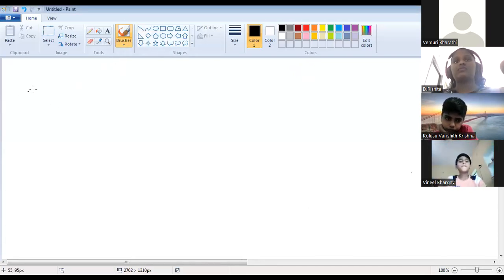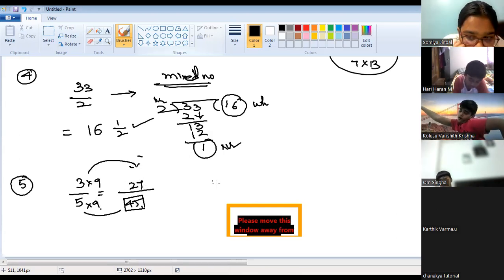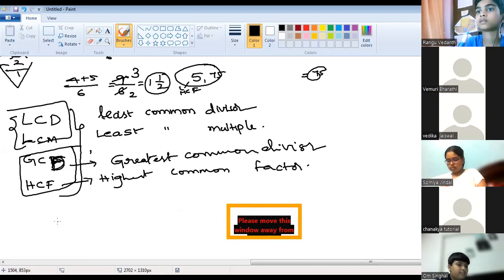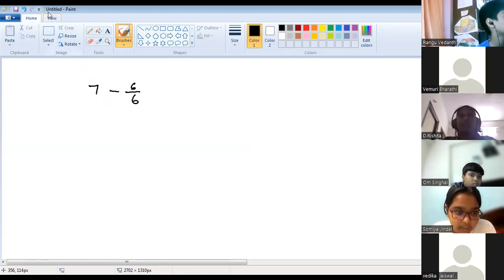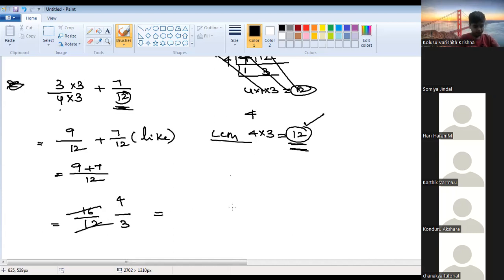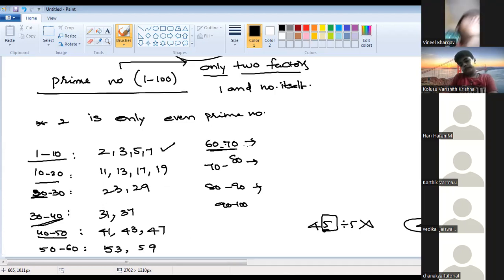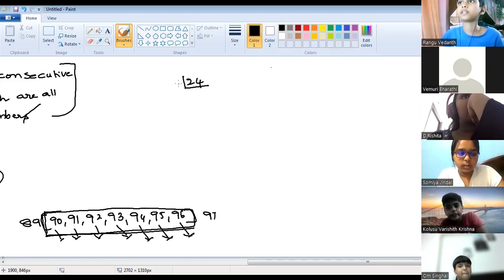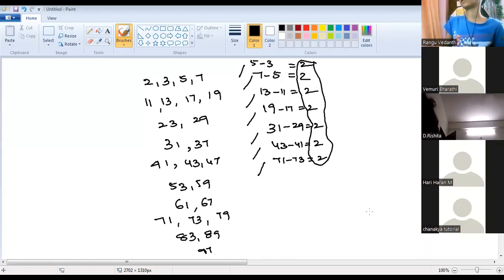class 6 maths Revision of Basics on Fraction 9 4,2022